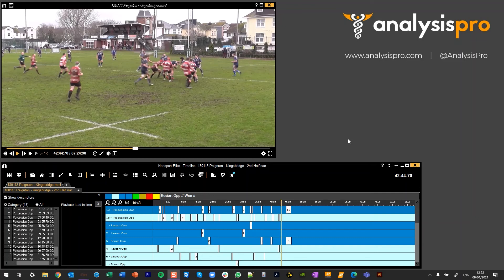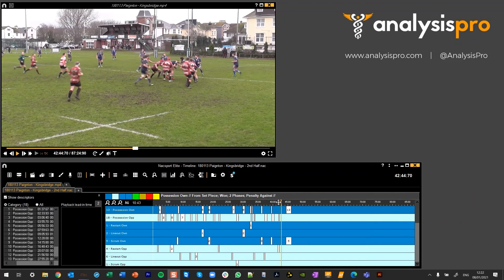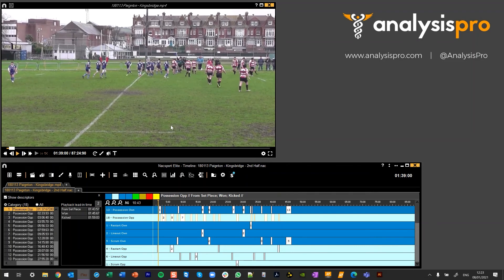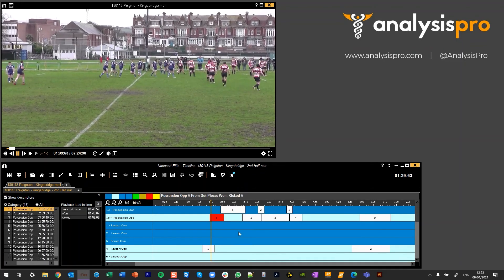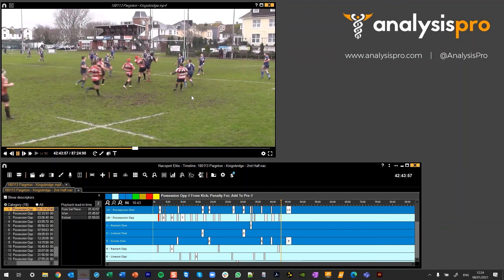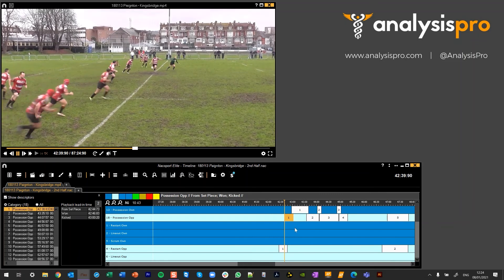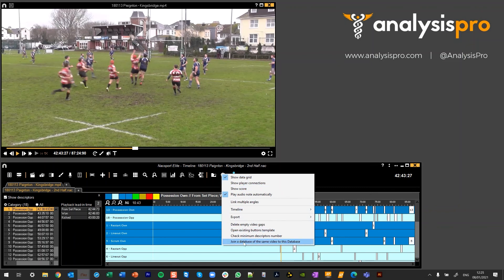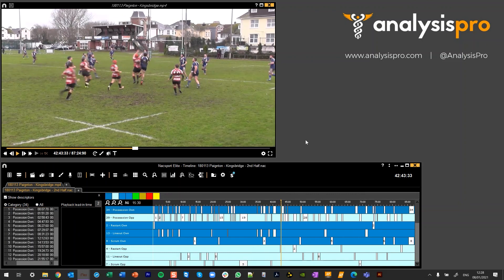Nacsport Tutorial - Anchor Register to move multiple clips at once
You can use the Anchor Register tool in Nacsport to quickly move all of your timeline clips to a different position. This is really useful when linking up your analysis with a different video file and needing to reposition all of your clips.

Hold Alt and click on the clip you want to be your anchor. Find the point in the video that this register should move to and pause the video there, then press Ctrl + A to move the anchor register to that point and everything else in relation to it.

You also have other tools to move registers in your timeline, which you can